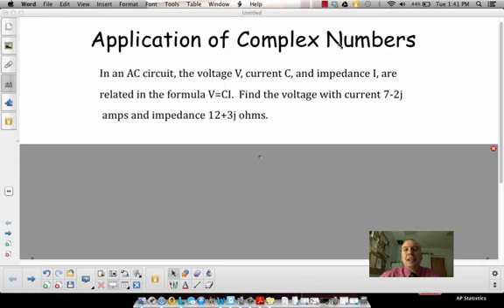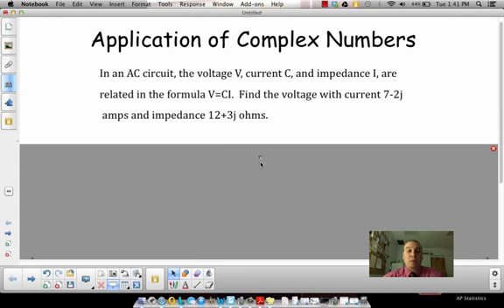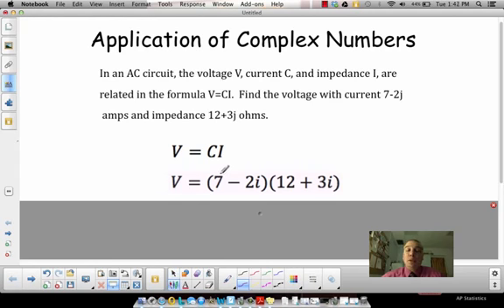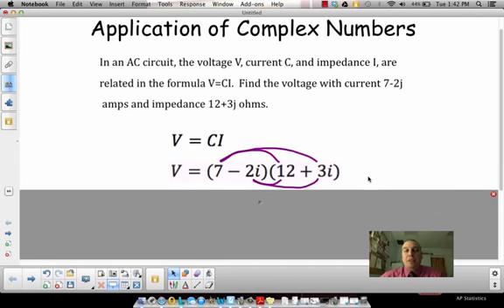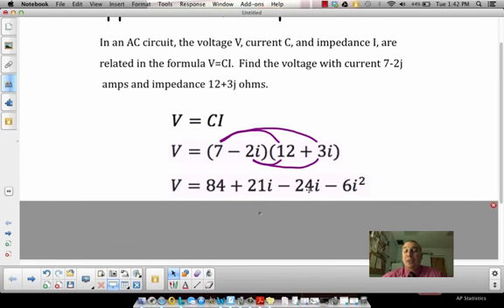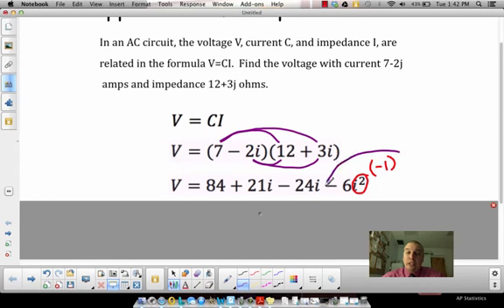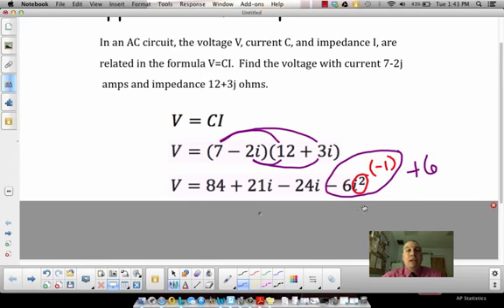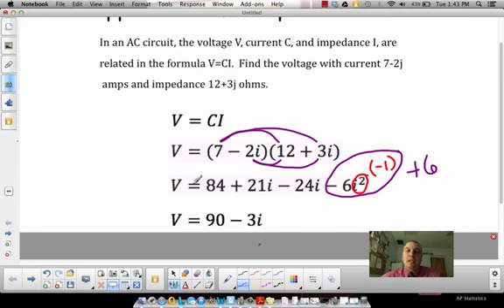Application of a Complex Number